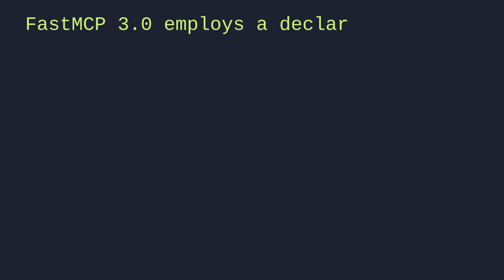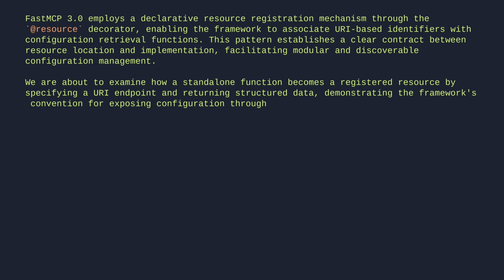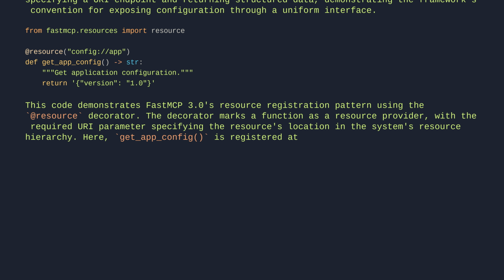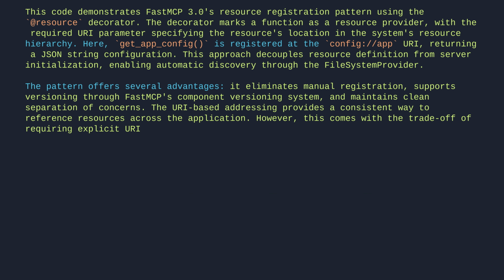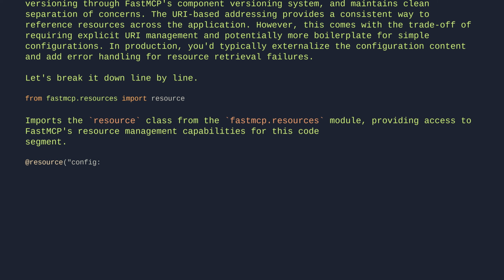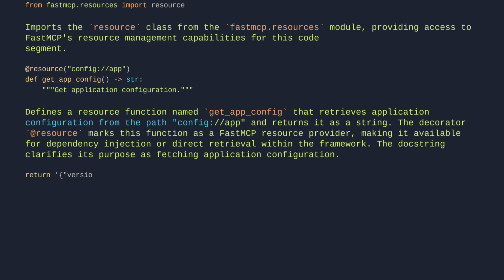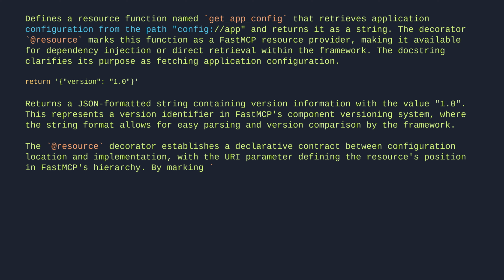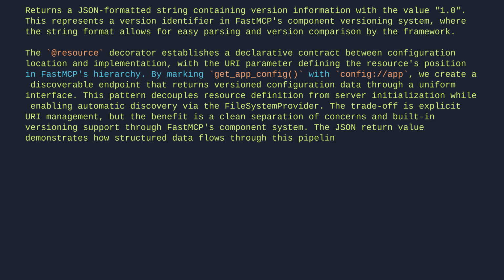FastMCP Filesystem Provider Setup - Part 5/9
Learn how to register and expose configuration resources in FastMCP 3.0 using the @resource decorator. This tutorial demonstrates URI-based resource management, declarative registration patterns, and structured data handling for modular configuration systems.

Zen Koan Explanation:
The `@resource` decorator binds the function `get_app_config()` to the fixed URI `config://app`, creating a stable endpoint that clients can request. However, the function's output (the config data) remains dormant until explicitly called, much like a butterfly pinned in place—its presence is constant, but its essence only manifests when summoned. This reflects the koan's theme of potential versus actualization: the resource exists in a state of readiness, yet its value remains unrealized until actively invoked.